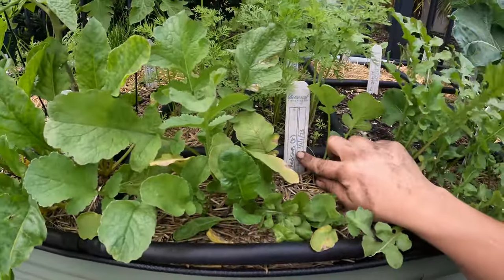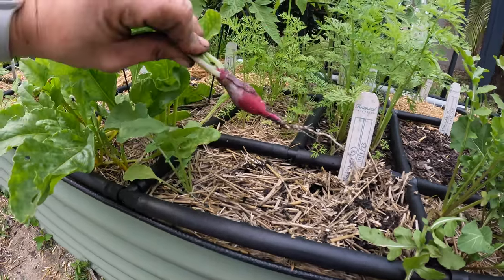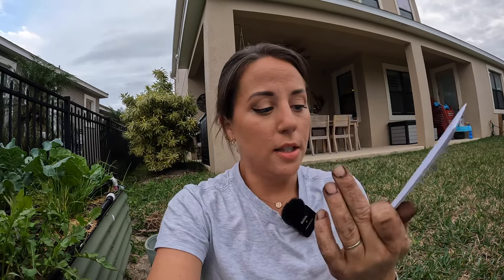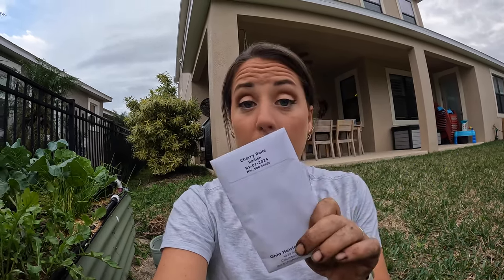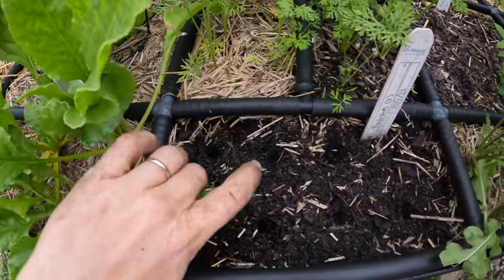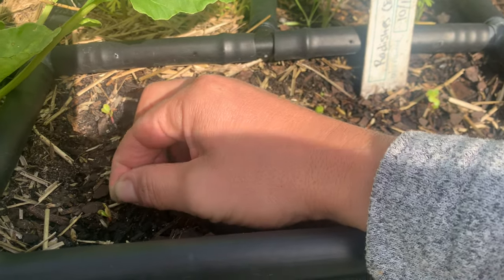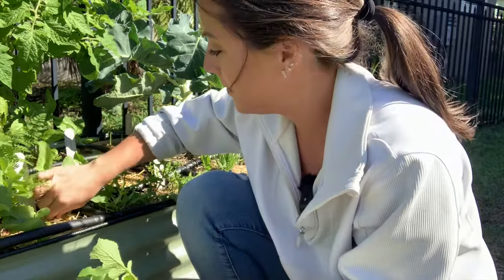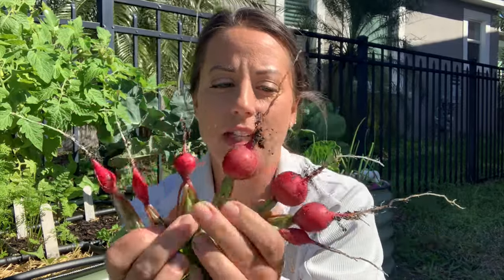I Tested Radish Hacks and The Results Were SURPRISING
Watch this video to see if these radish growing hacks worked!

1. No fertilizer
2. Loose soil
3. Space nicely and thin QUICKLY (within 2 days of germination)
4. Don’t overwater
5. Choose a variety that’s right for your area

Here is a link to the video I watched to learn these tips:

My Favorite Gardening Supplies:

Barebones Shears

Barebones Pruners

Barebones Cultivator Hand Tool

Barebones Spade Hand Trowel

Giraffe Tools Retractable Hose

FoxFarm Liquid Fertilizer Trio

Yeti Camino 35 Tote

Seeding Square

Mushroom Shaped Watering Globes

Wine Bottle Watering Stakes

EZ Straw mulch

Seed organization boxes

Strawberry Fields Soil

Space Coast Harvest is a participant in the Amazon Services LLC Associates Program, an affiliate advertising program designed to provide a means for sites to earn advertising fees by advertising and linking to Amazon.com. Space Coast Harvest is also a participant in the Drip Depot affiliate advertising program.